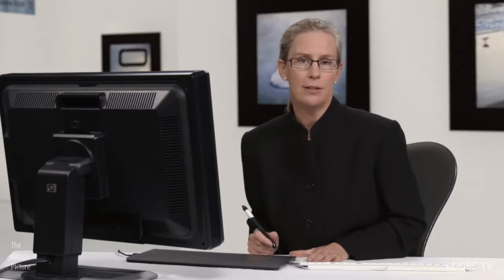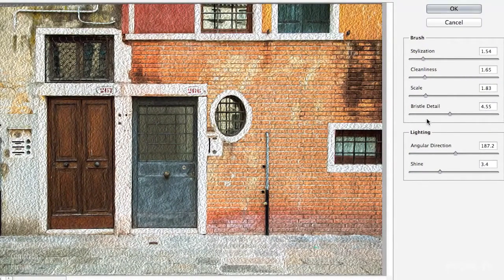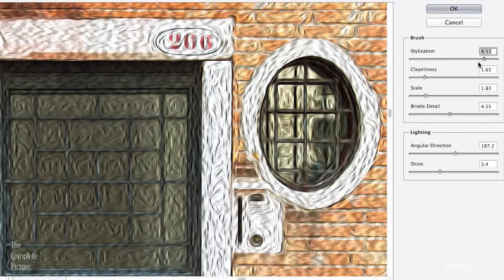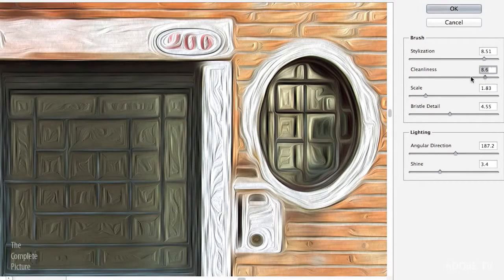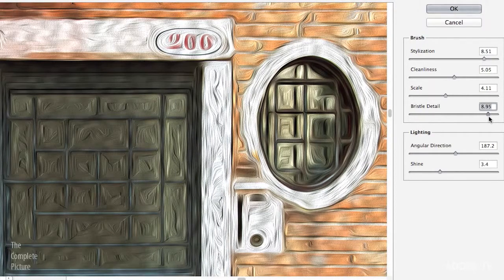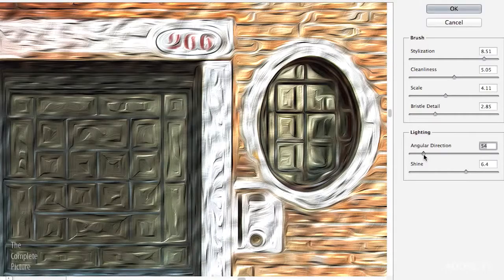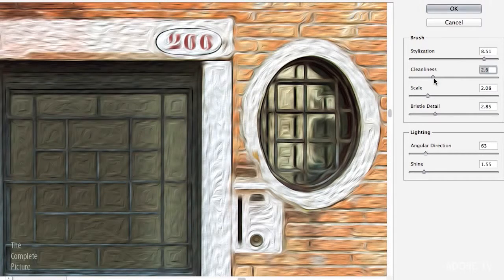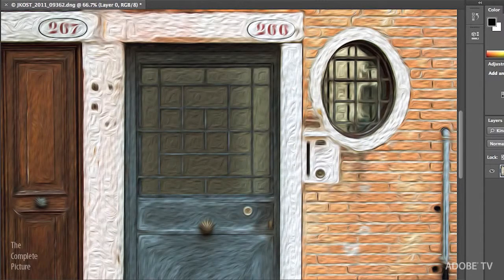Adobe Quick Tip - The Oil Paint Filter in Photoshop CS6 link in description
In this Quick Tip, Julieanne demonstrates the new Oil Paint filter in Photoshop CS6 to quickly create a painterly image which can stand its own or be used as an under painting for more elaborate artwork.